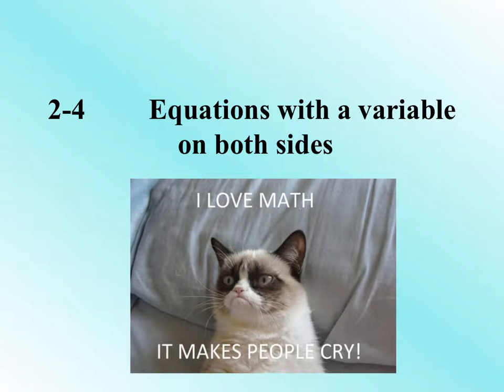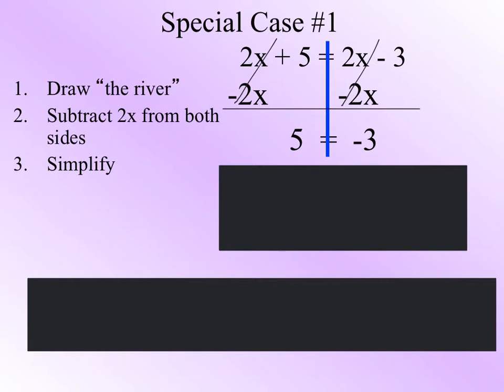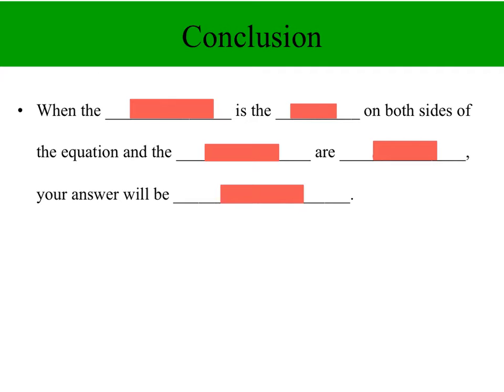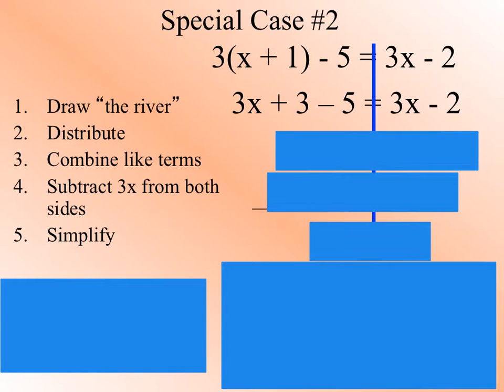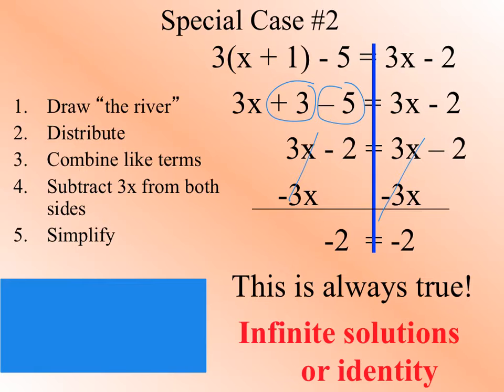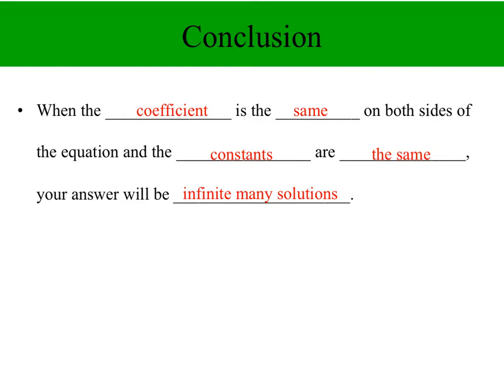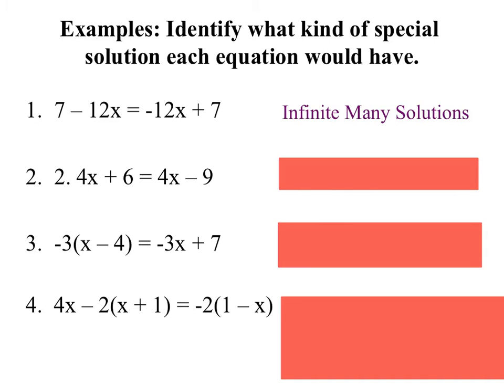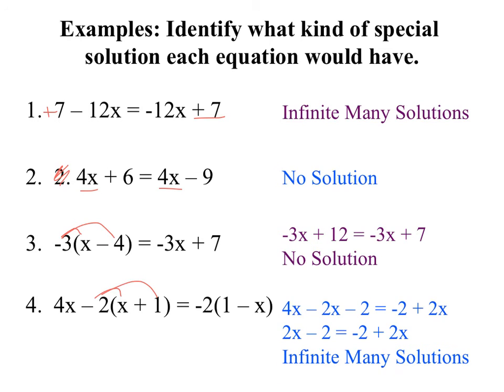2-4 Variable on both sides - Special cases